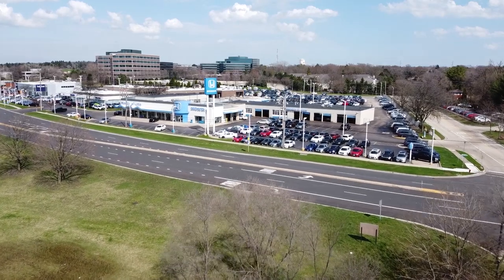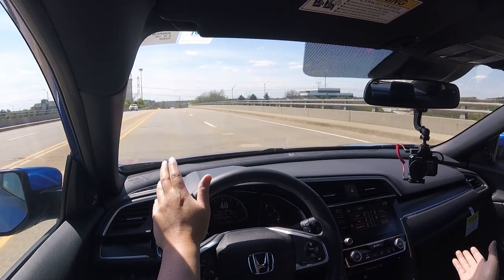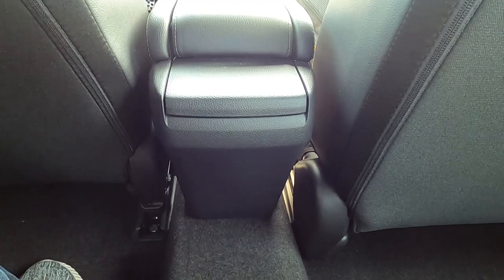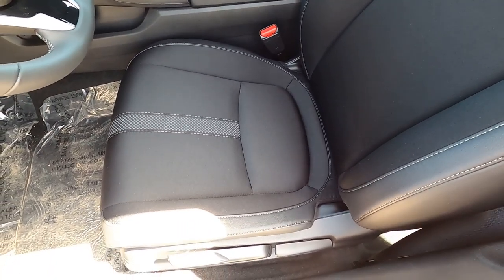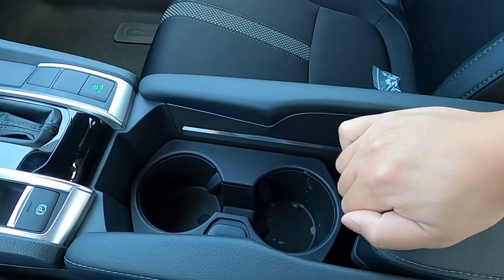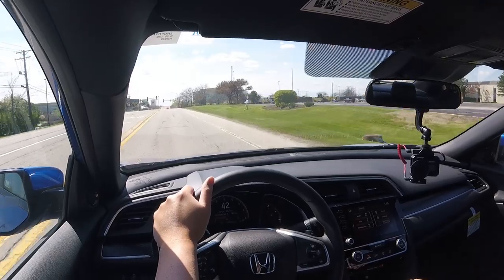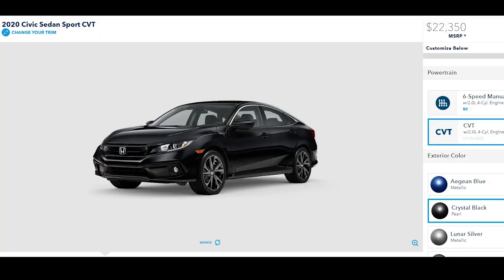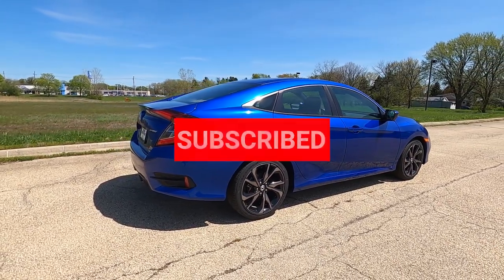2020 Honda Civic - This Sport Sedan Rocks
This 2020 Honda Civic Sport Sedan Rocks!  It looks great, it's spacious, drives fantastic, and a loveable compact sedan.  However is it perfect and is it the right car for you?  Find out!